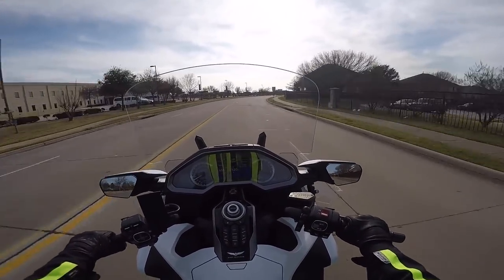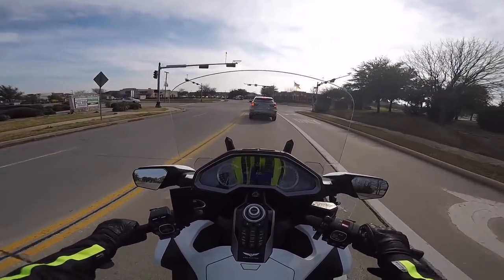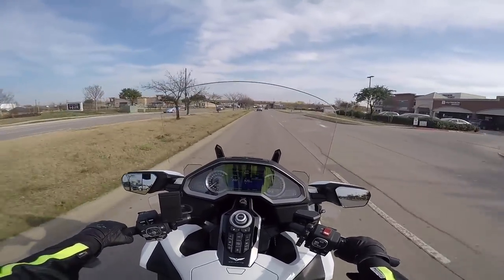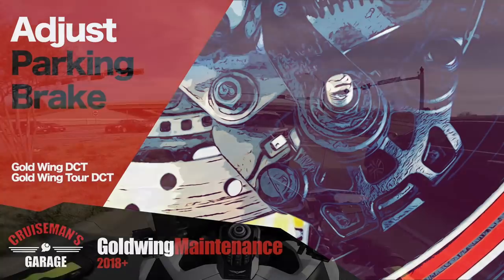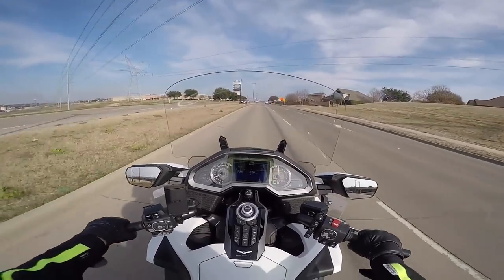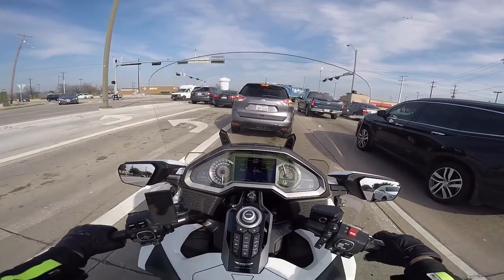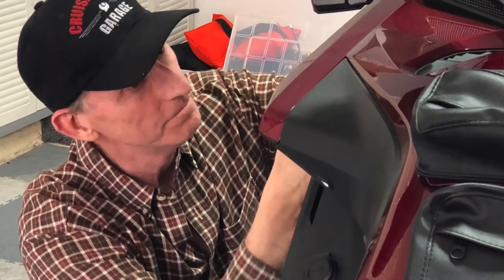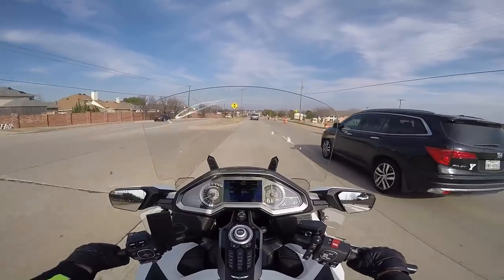Fog Lights and Cruise Ship Reviews | Cruiseman's Moto Vlog | CruisemansGarage.com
Cruiseman enjoys a ride on an unusually warm day in February and talks about fog lights and cruise ship reviews